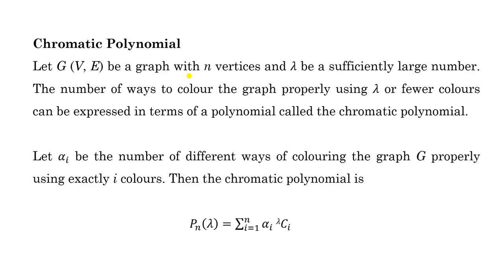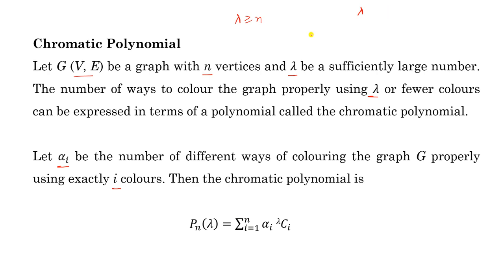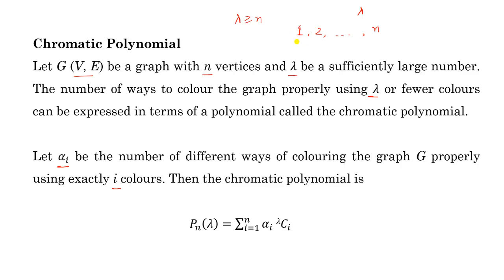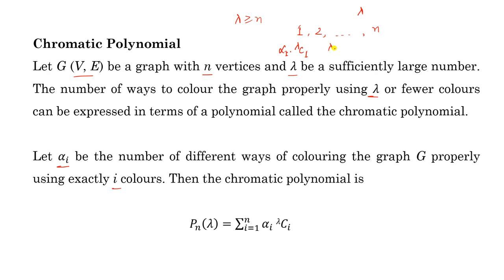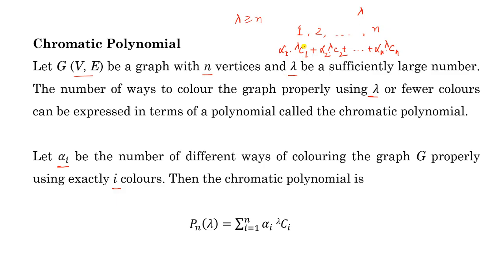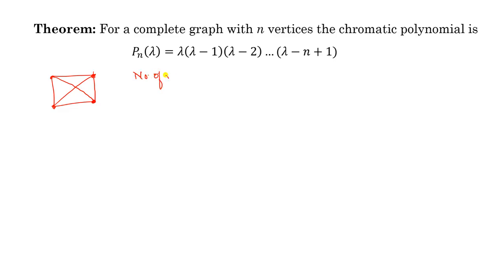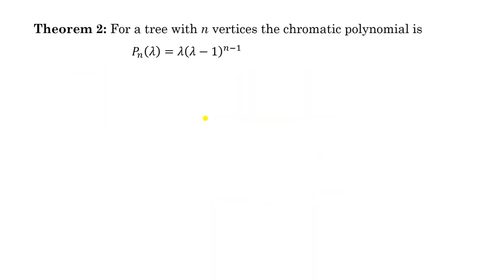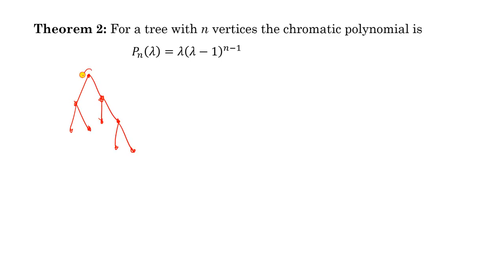Chromatic Polynomial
This lecture discusses chromatic polynomial in graph colouring.